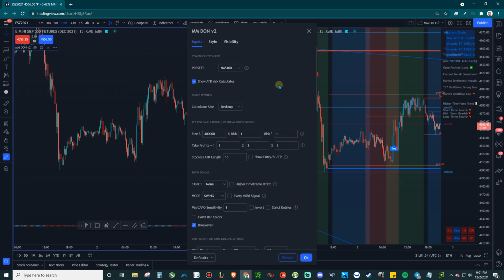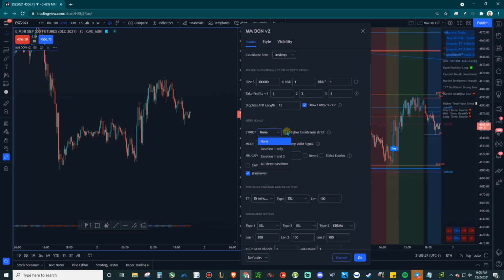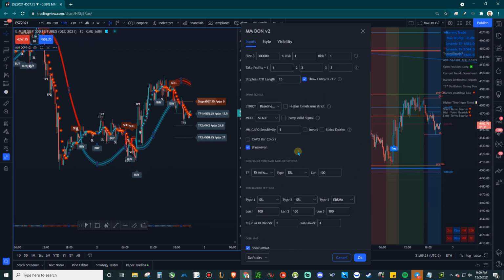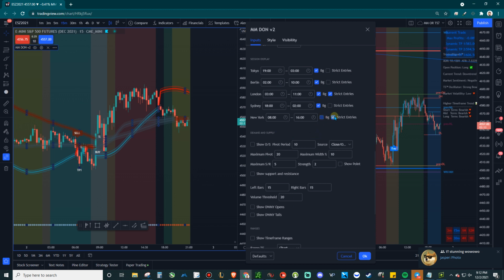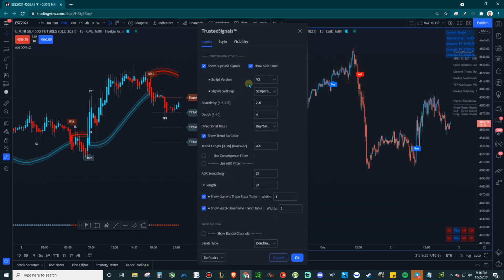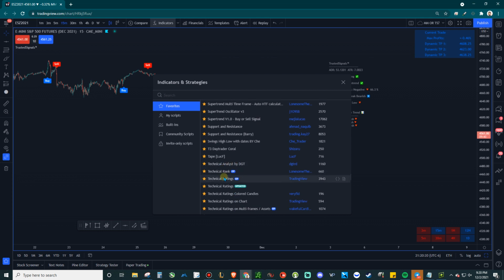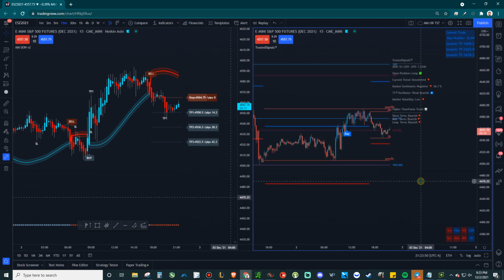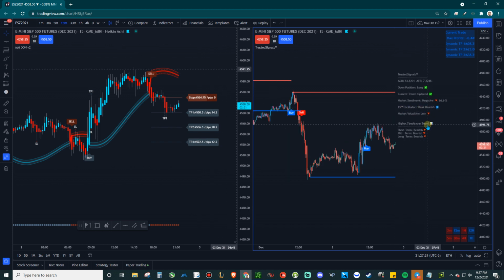Algo Review: Moneymoves "The Don" Vs. Trustedsignals